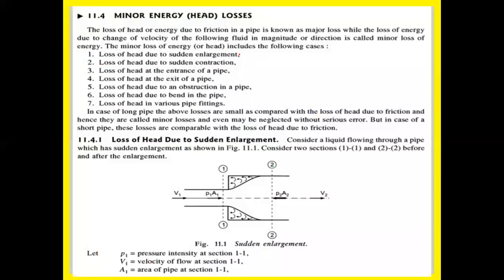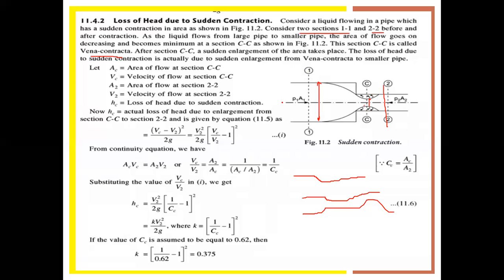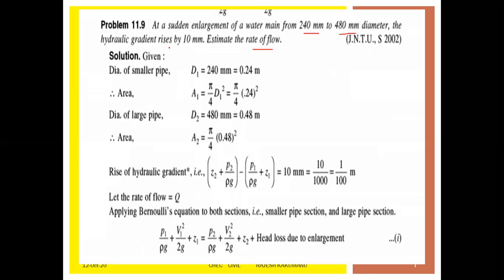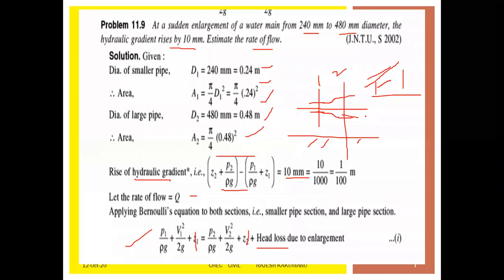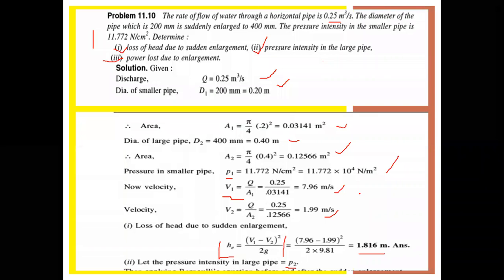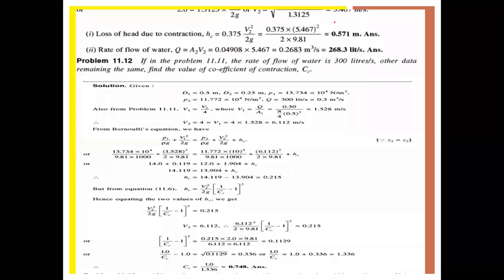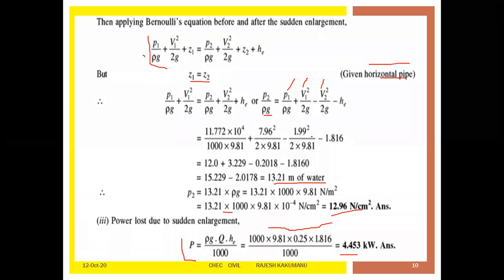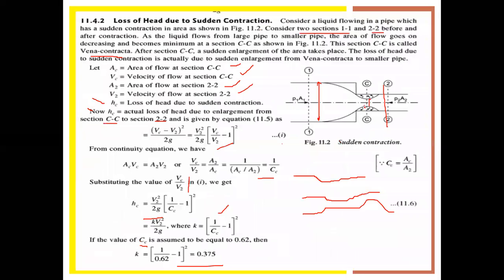JNTUK II 1 CIVIL FM UNIT 3 PART40